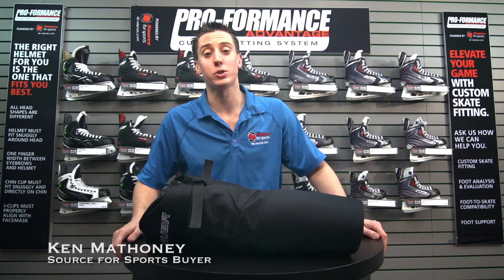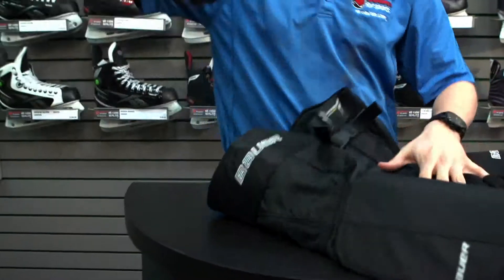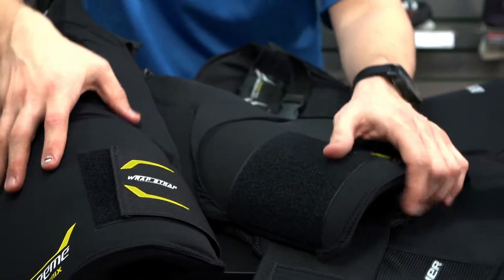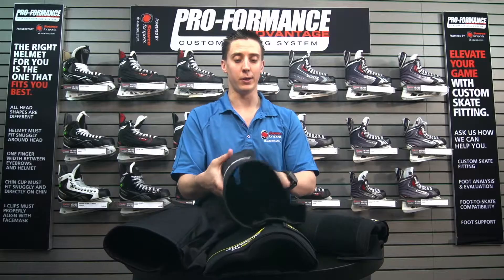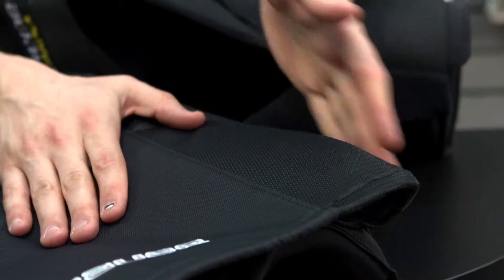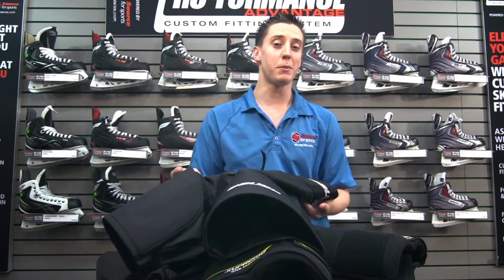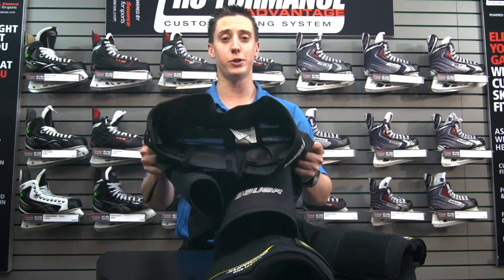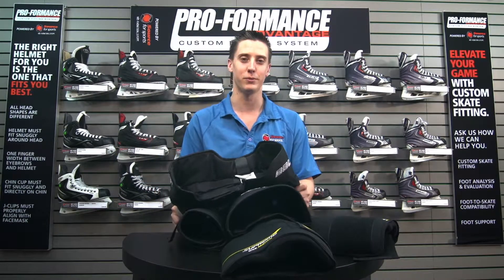Bauer Supreme One.Matrix Hockey Pants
Elevate your game with the Bauer Supreme One.Matrix Hockey Pants, exclusive to Source For Sports®.  Check out the entire line of exclusive gear for the 2013 hockey season at your local Source For Sports®.